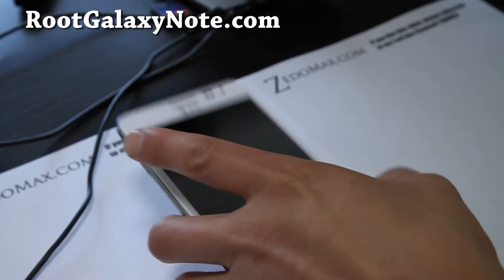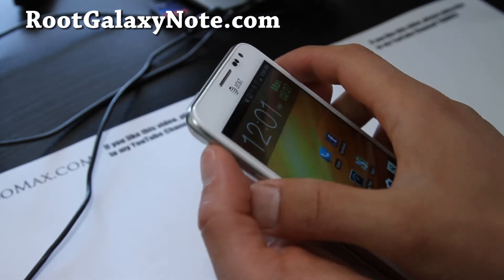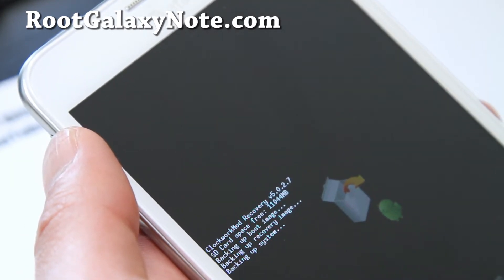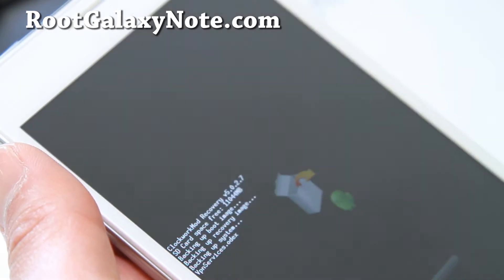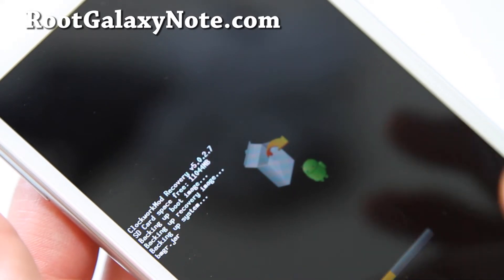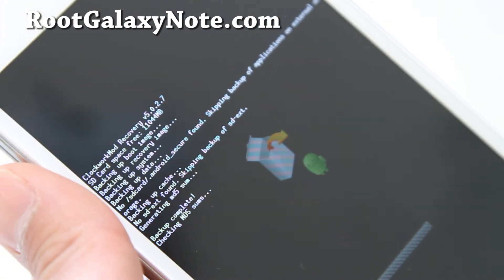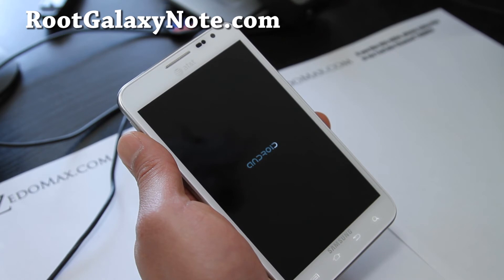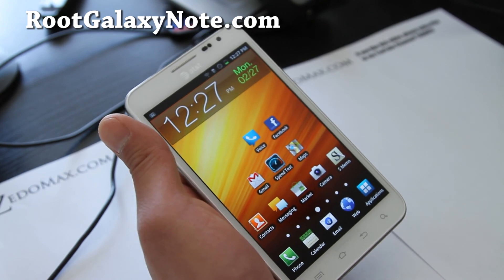How to Backup/Restore ROM on AT&T Galaxy Note SGH-i717! [Telus/Rogers/Bell]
Here's how to backup/restore ROM on your AT&T/Telus/Rogers/Bell Galaxy Note SGH-i717!